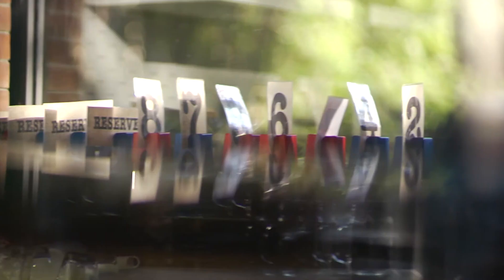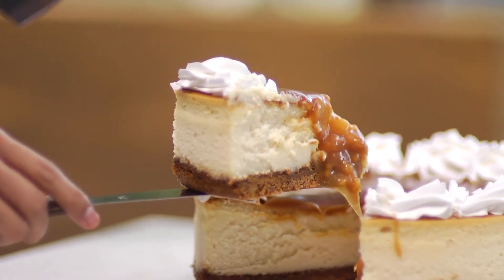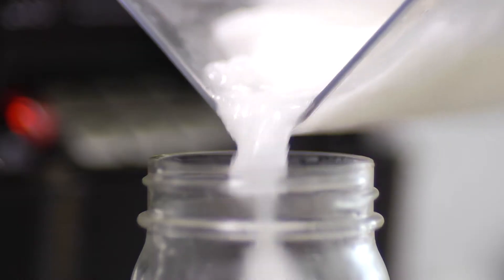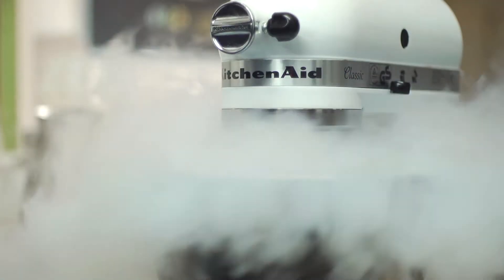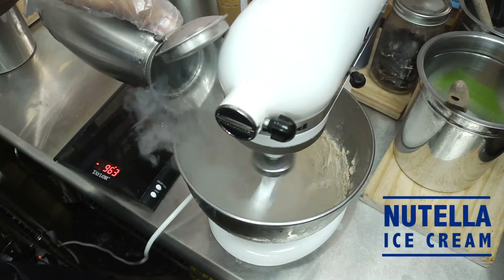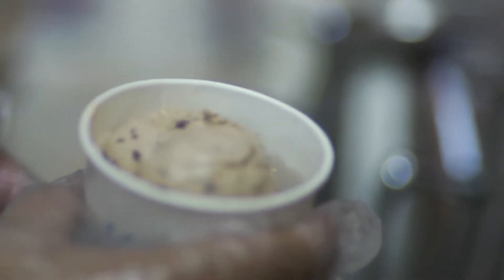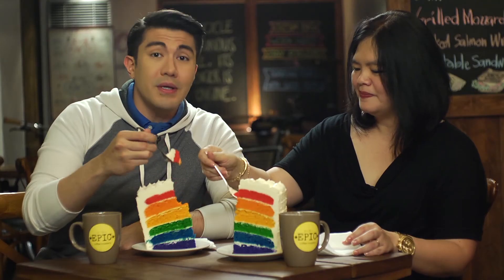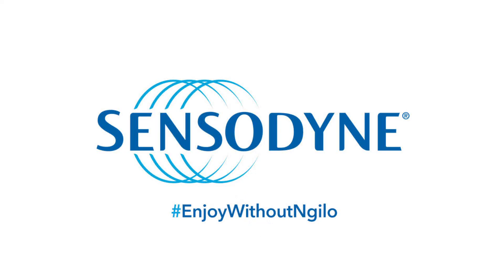Sensodyne Rappler Webside 2 Luis Manzano Food Trip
Sensodyne, the #1 sensitivity toothpaste in the Philippines, and recommended by dentists, affirmed its commitment to create a future where every Filipino is sensitivity-free with the “Say No to Ngilo” advocacy.